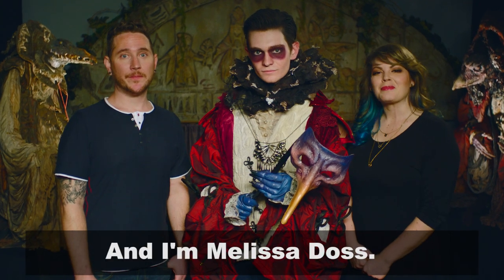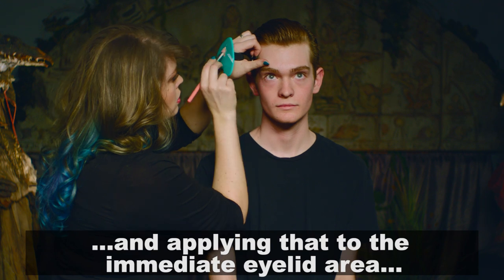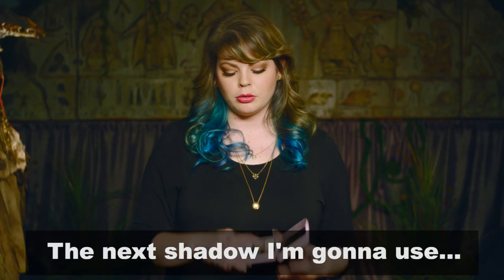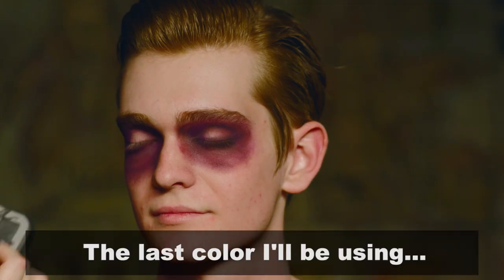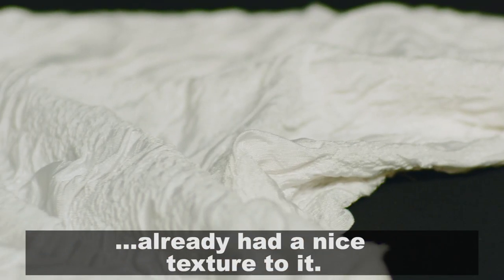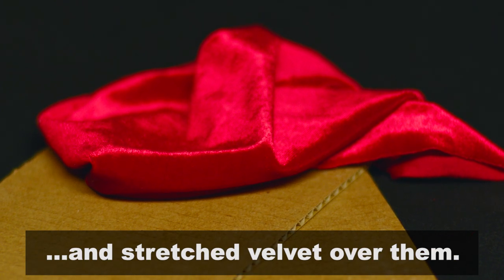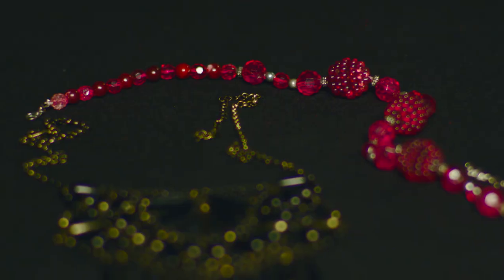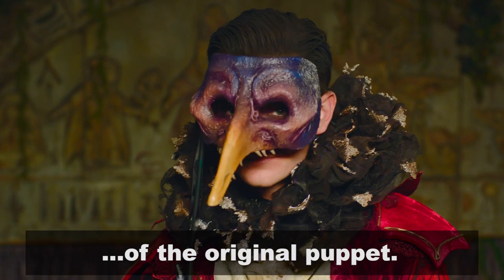Dress as Chamberlain from The Dark Crystal! - The Jim Henson Company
We've put together an easy how-to Skeksis costume with help from our friends at Jim Henson's Creature Shop!